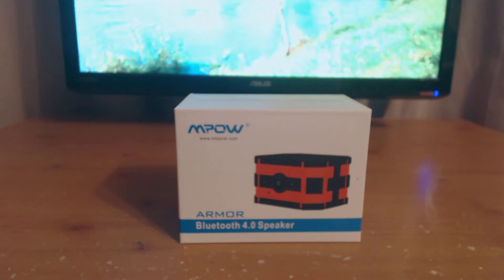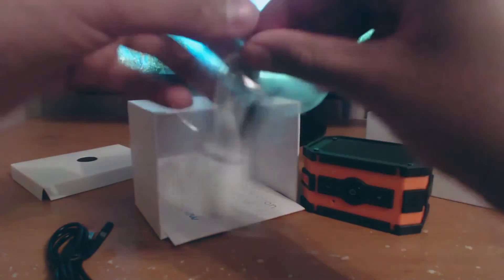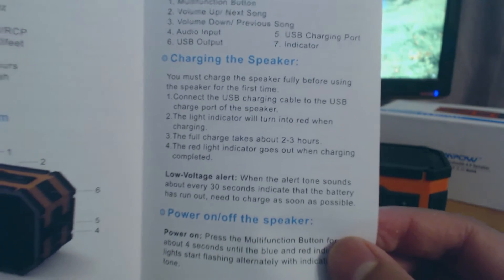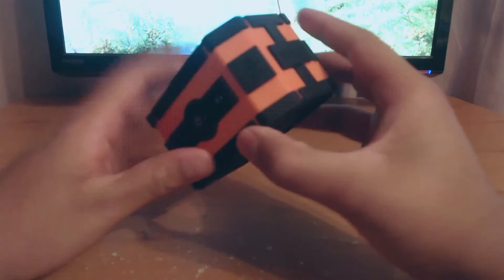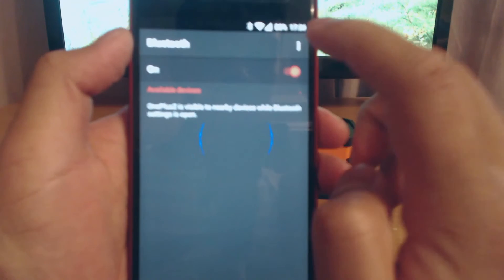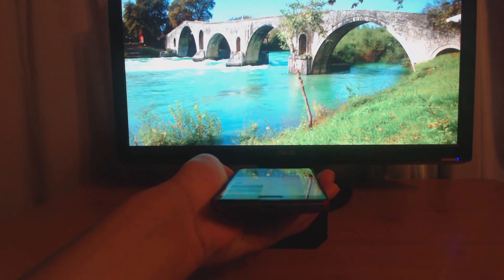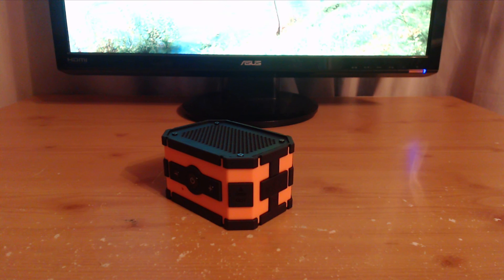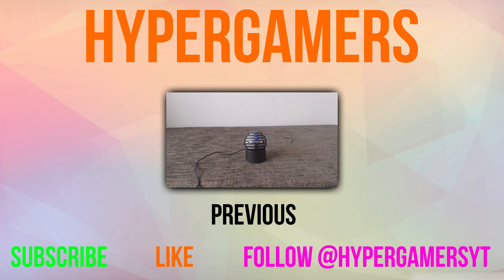MPOW Armor Bluetooth Speakers Unboxing + Sound Test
Sorry this video was a little late. (Building works were loud)
MPOW sent these speakers for me to review, and here is my unboxing and sound test of those speakers.
While processing on YouTube, it said that there may be problems with audio quality :(

HyperGadgets,